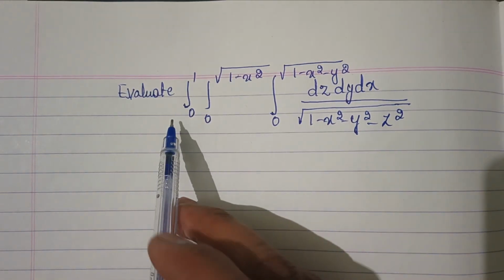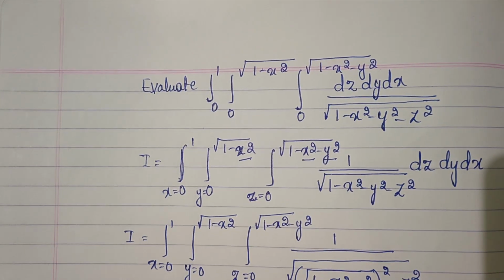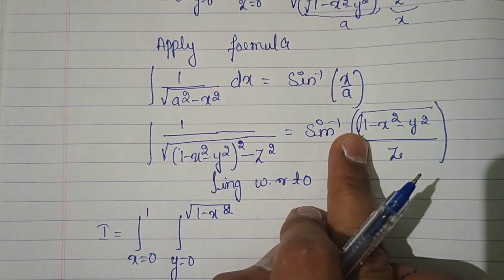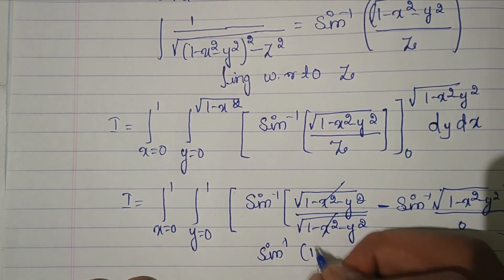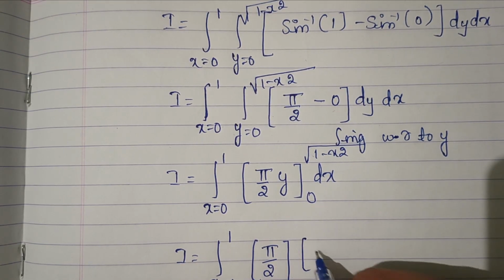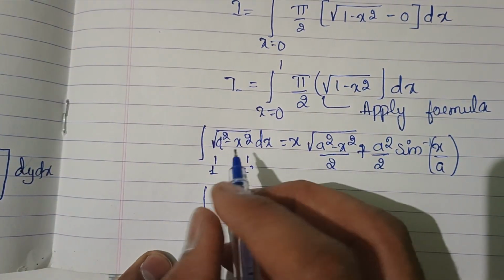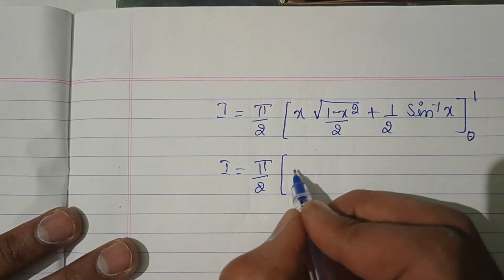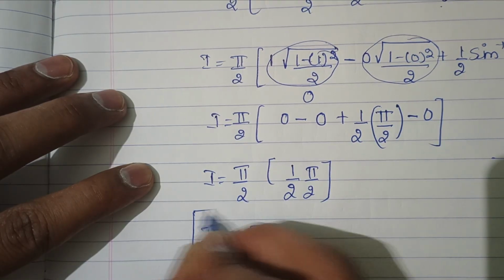Triple Integral: Spherical Solid